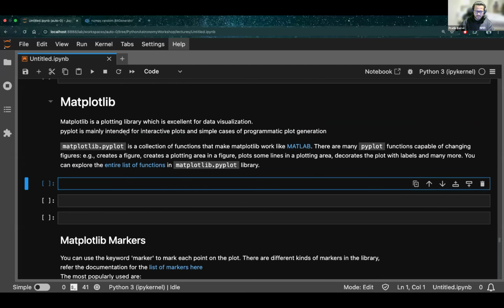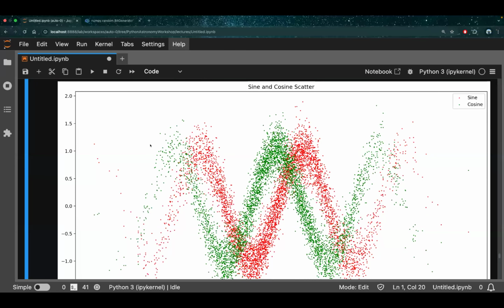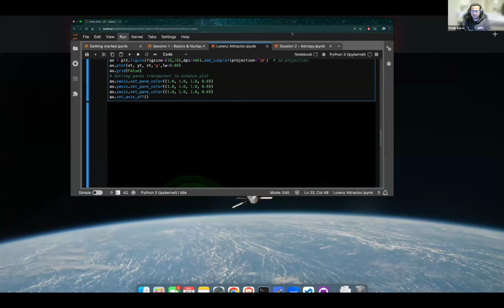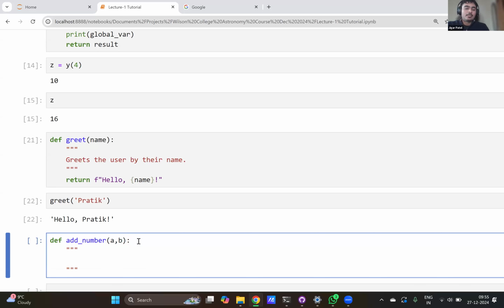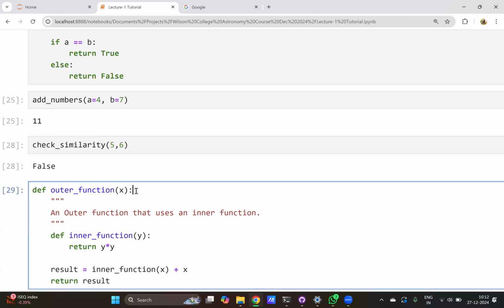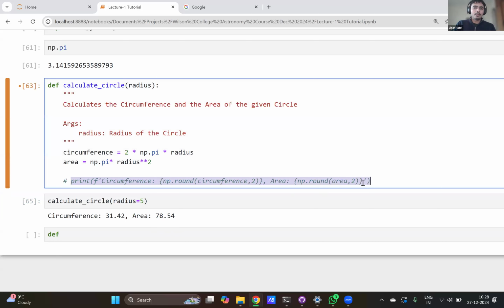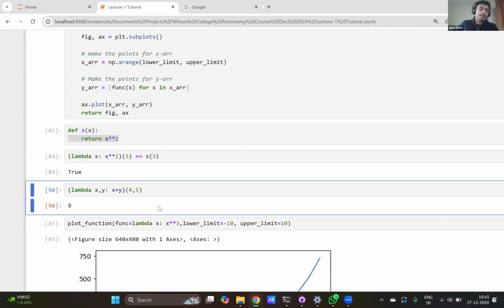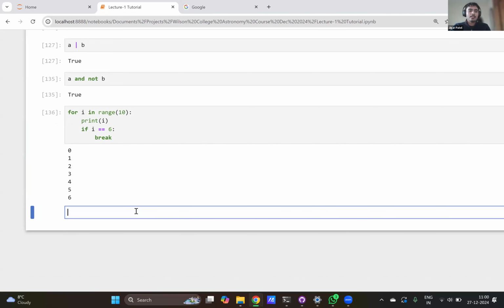Day 1.3 Python Basics 2 - Winter School 24-25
Python Basics by Mr Pratik Barve and Mr Jigar Patel. This lecture was given in Winter School organised by Wilson College Physics Department under DBT star scheme, in collaboration with Indian Association of Physics Teachers, Mumbai Sub-Regional Council (8b) and Krittika, The Astronomy Club of IIT-B.
Day 1, Session 3 (27th December 2024)